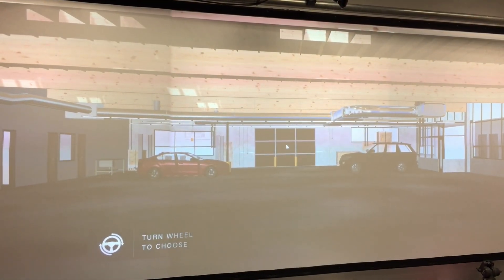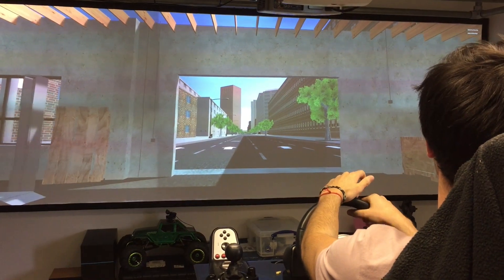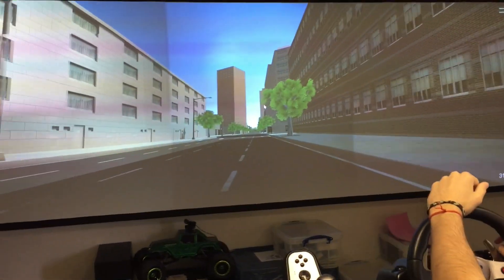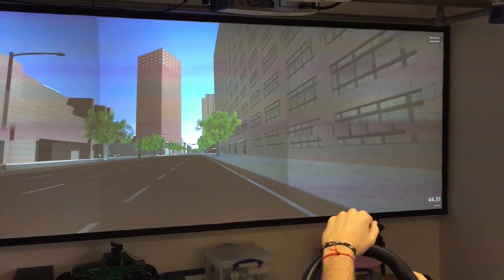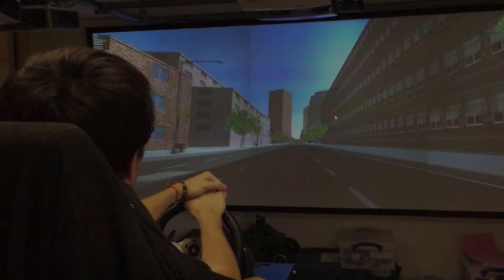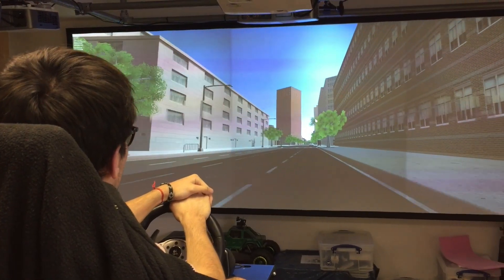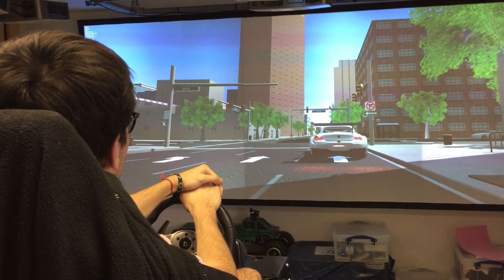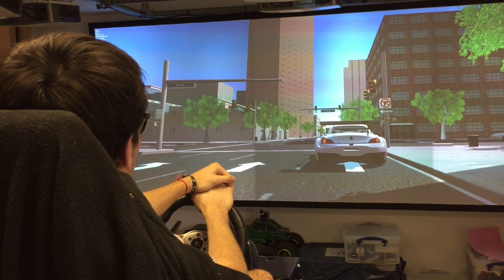Enhancing the Genivi Driving Simulator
Javier Echevarría Cuesta

University of Cambridge Computer Lab
Summer 2017